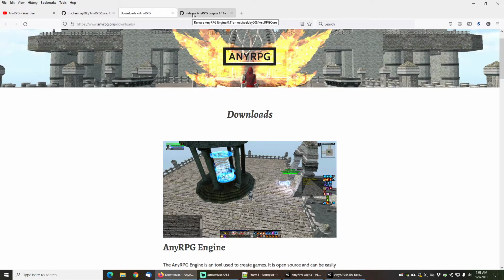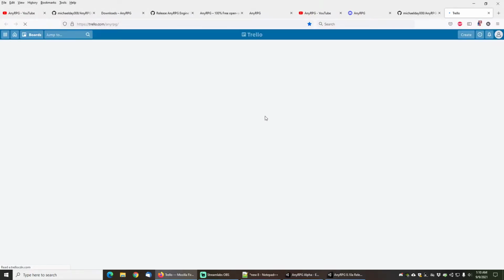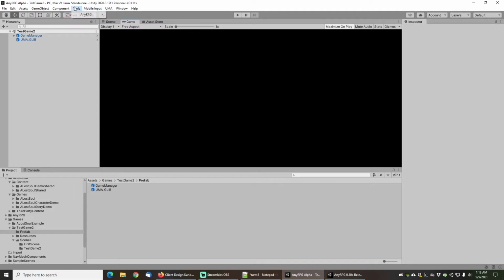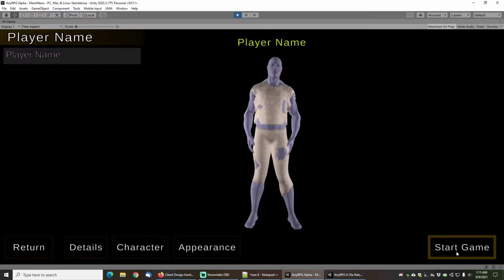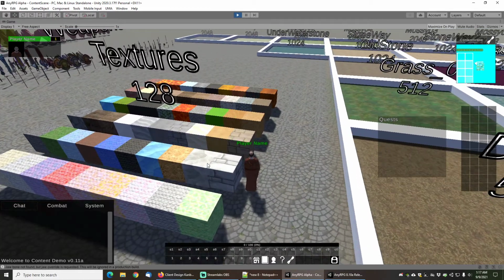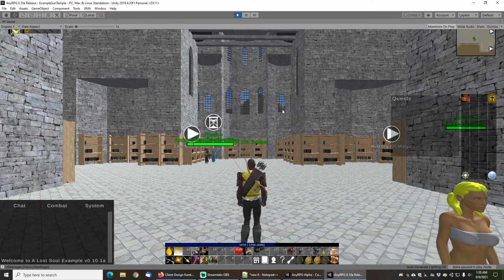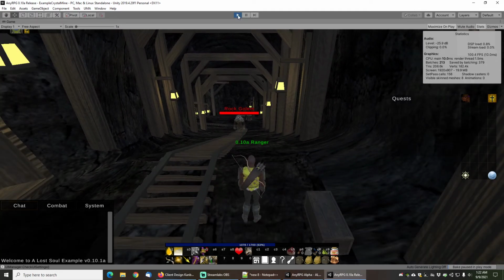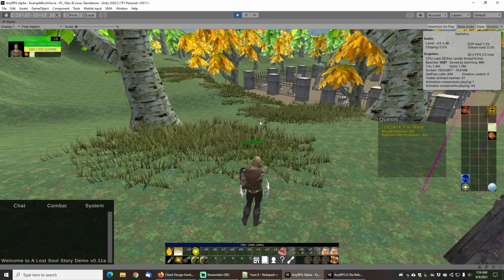AnyRPG 0.11a New Features Demo | UMA Armor, FPS Increases, And New Game Wizard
AnyRPG 0.11a includes some great new features such as:
-Vastly improved frame rates
-A Welcome Window with links to demo scenes and online web resources for obtaining help and information
-A new game wizard that can create your game in seconds

00:00:40 - Where to download AnyRPG
00:01:25 - The new welcome window
00:01:47 - Welcome window page 1 - demo games
00:02:29 - Welcome window page 2 - new game wizard
00:02:49 - Welcome window page 3 - online support links
00:04:08 - New Game Wizard
00:05:55 - Included demo games
00:06:02 - Empty (Zero Config Mode) Game
00:06:44 - Features Demo Game
00:07:57 - Content Demo Game
00:11:59 - Performance and frame rate improvements